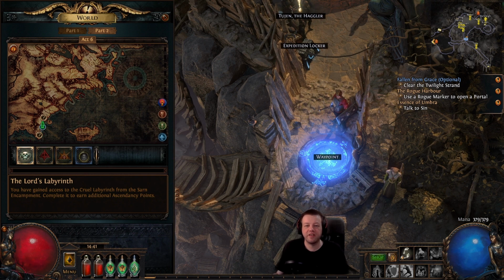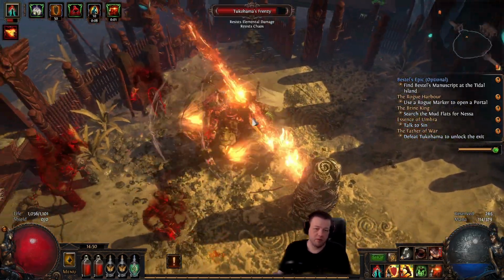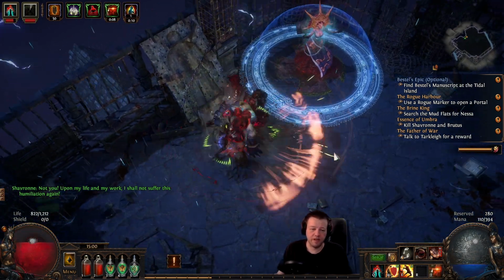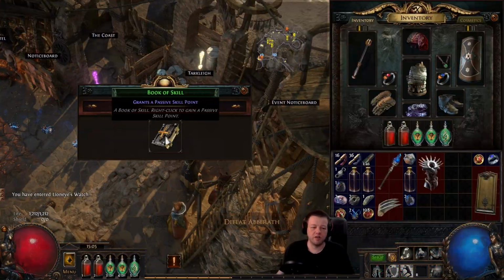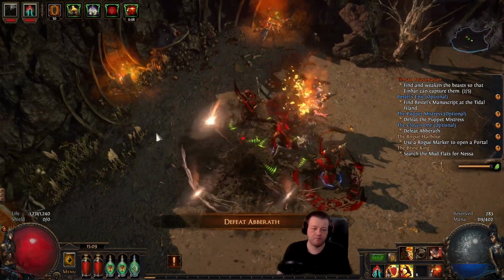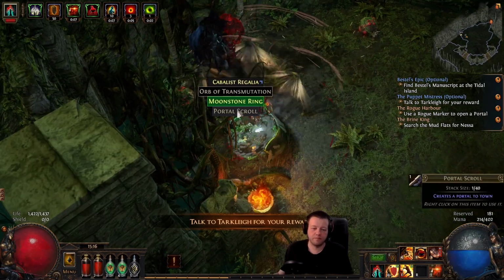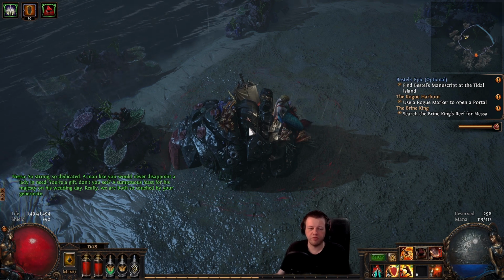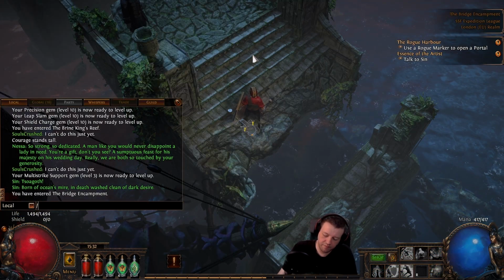Shield Crush Gladiator Act 6 | Path of Exile Expedition SSF (PoE 3.15)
Why don't you play along at home as I roll a new Shield Crush Gladiator in SSF Expedition Leage in Path of Exile 3.15 (PoE 3.15)  This character is being built on the fly with very little planning or prep to add to the adventure!
We can now get almost all the skill gems we could ever want in ACT 6.  I made changes to the video to speed up action, let me know what you think!